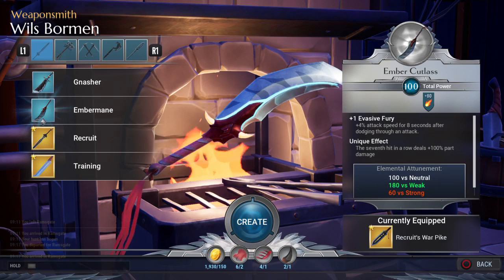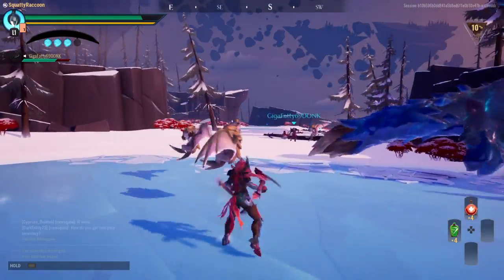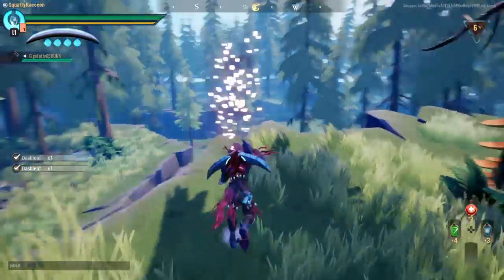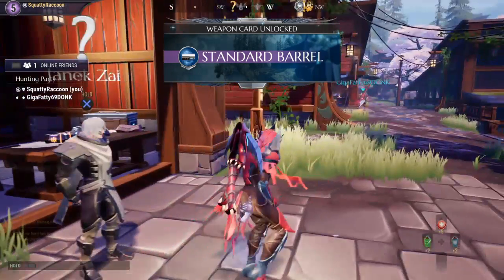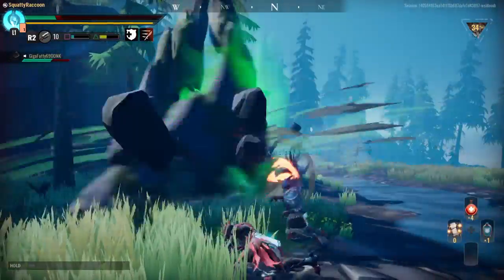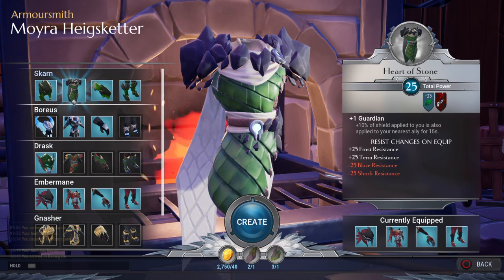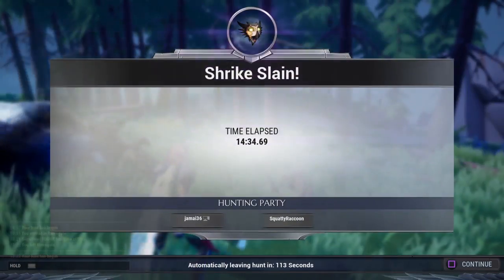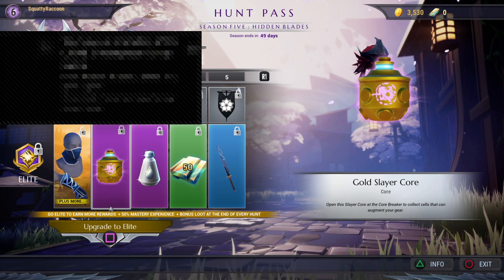Uhhh i am dead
What's up. I'm a memer and I play games to have fun and mess around.